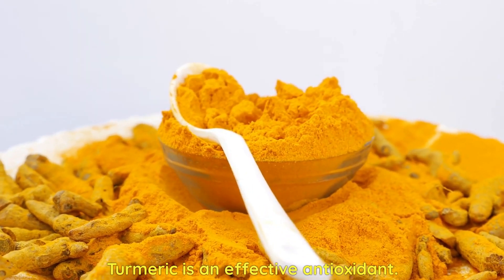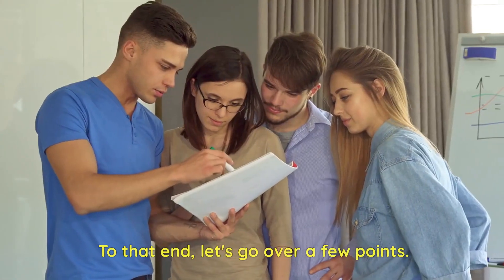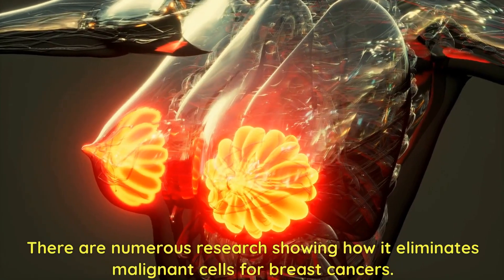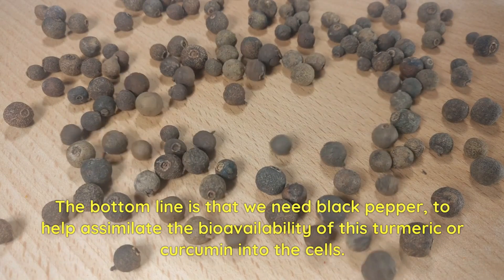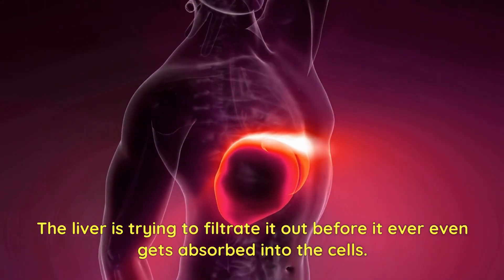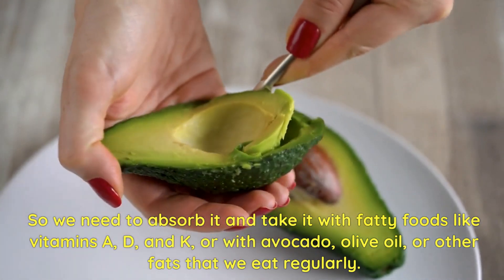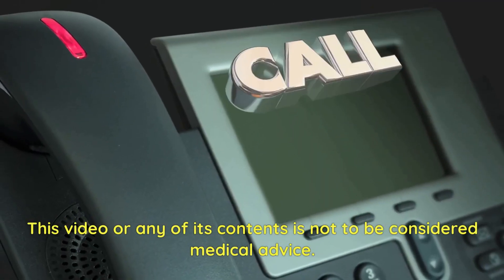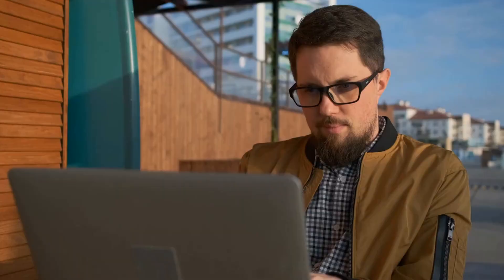How to Use Turmeric for Maximum Health Benefits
Turmeric has been used for centuries in Eastern medicine as a powerful anti-inflammatory agent.

Curcumin, the main active ingredient in turmeric, is known to block the formation of inflammatory compounds and help reduce pain.

If you're looking for a natural way to reduce pain and inflammation, this video is for you! Watch to learn more about the amazing healing properties of turmeric.
 turmeric curcumin, health benefits of turmeric, arthritis

Organic Turmeric Powder

Some Products that I recommend:

Links to herbs to purge your system of parasites:
Black Walnut and Wormwood blend
Cascara Sagrada
Stinging Nettle
Slippery Elm Bark
Organic Cut and Sifted Cilantro
Link to Rosemary Essential Oil
Links to Maca Root:
Maca Root Capsules
Maca Root Powder
Bladderwrack Powder
Dandelion Root
Food Grade Bentonite Clay
Non Fortified Nutritional Yeast
Pink Himalayan Salt
Organic Ground Cardamon
Organic Whole Cloves
Organic Whole Bay Leaves
Manuka Honey UMF 16+
Organic Wheat Grass Powder
Organic Cacao Powder
Links to Organic Seeds:
Organic Pumpkin Seeds
Organic Hulled Sunflower Seeds
Organic Walnuts
Organic Chia Seeds
Links to Spirulina:
Pure Hawaiian Spirulina Powder
Organic Spirulina Tablets
Organic Apple Cider Vinegar With the Mother
Organic Turmeric Powder
Cayenne Pepper
Organic Herbal Tea Sampler
Organic Turmeric Powder
Organic Korean Ginseng Powder
Organic Oolong Tea
Organic Hibiscus Tea
Dandelion Root
Maca Root Capsules
Maca Root Powder
Links to Organic Oregano:
Organic Oregano Leaf
Organic Oregano Oil
Organic Moringa Powder
Links to Organic Chlorella:
Organic Chlorella Tablets
Organic Chlorella Powder
Organic Chlorella Spirulina Tablets
Organic Cold Pressed Black Seed Oil